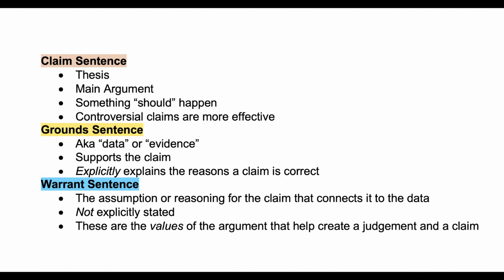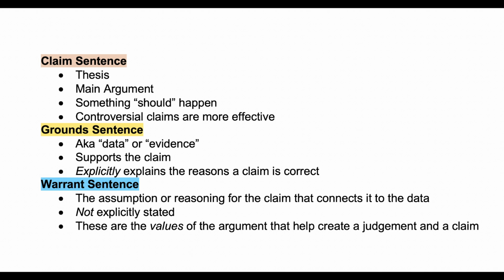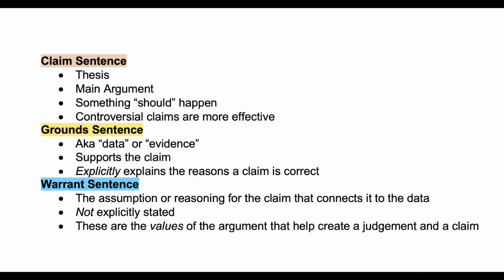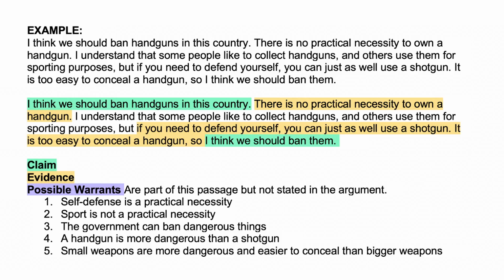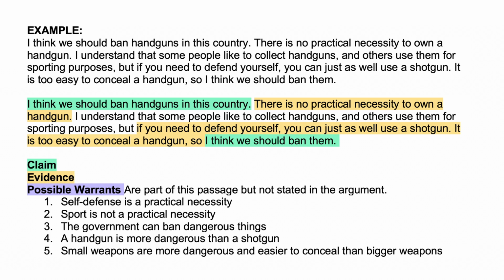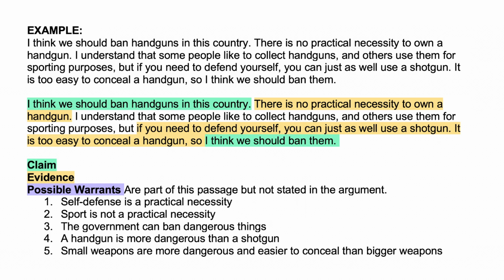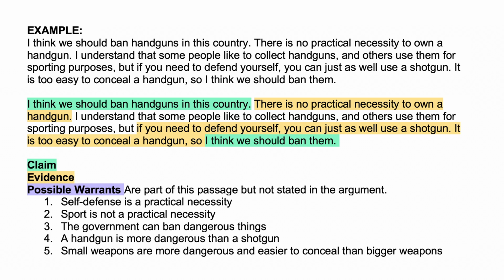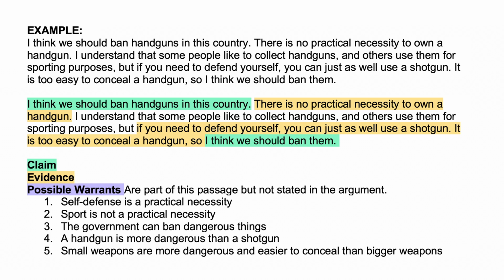Toulmin Model of Argumentation Triad 1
The first triad to follow while building and analyzing a Toulmin Model of Argumentation.